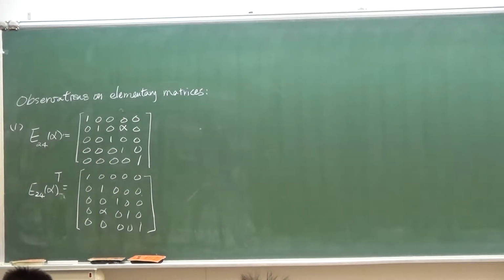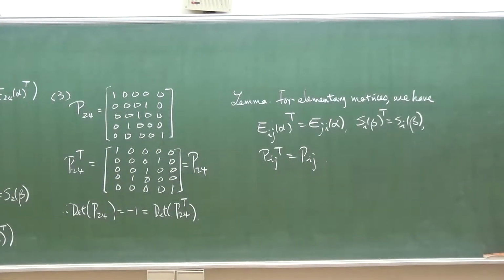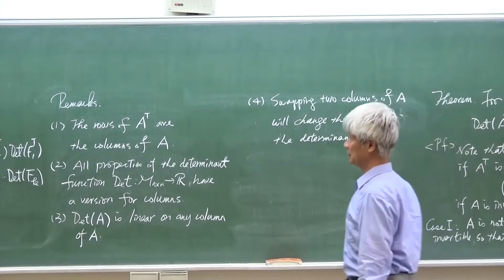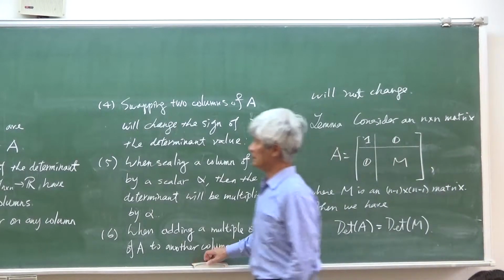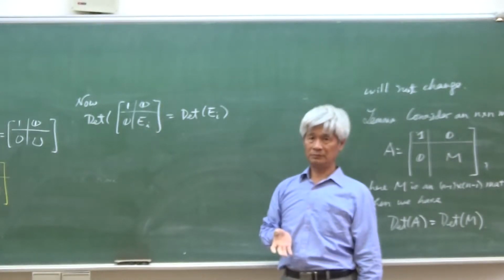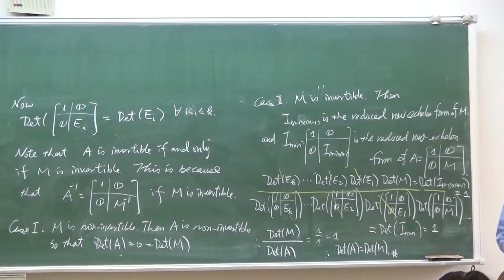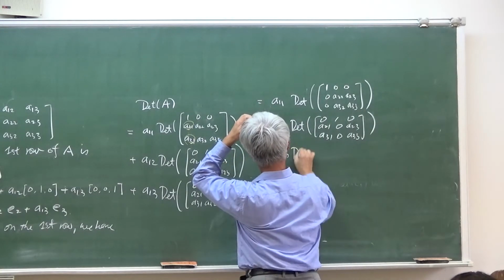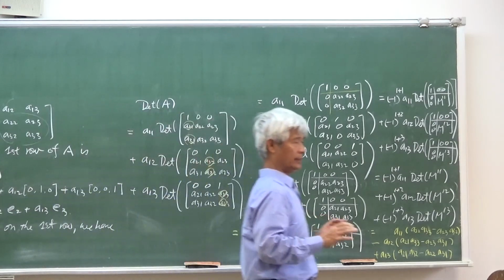10801EECS205003 Linear Algebra 20191106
線性代數Linear Algebra  NTHU
Date: Nov 06, 2019
Course No.: 10801EECS205003